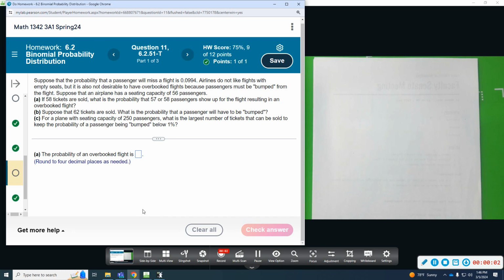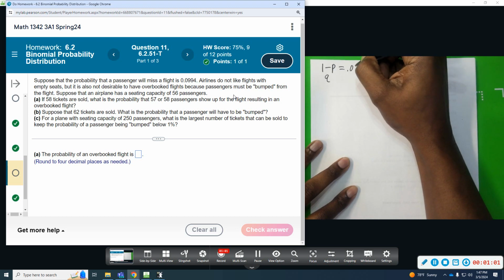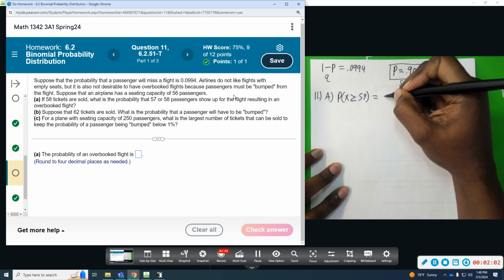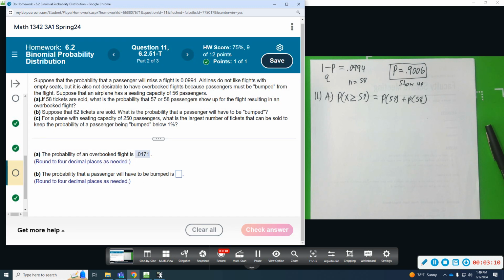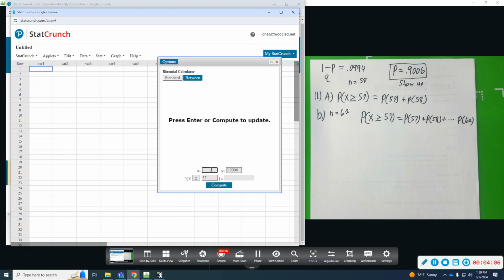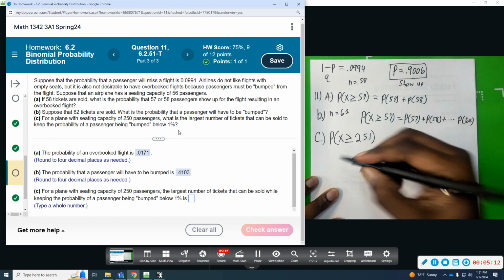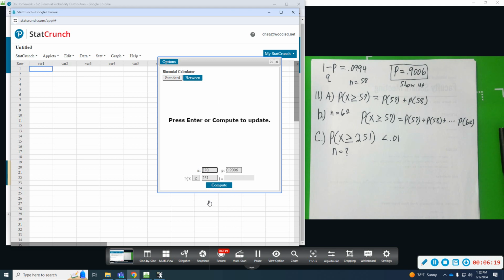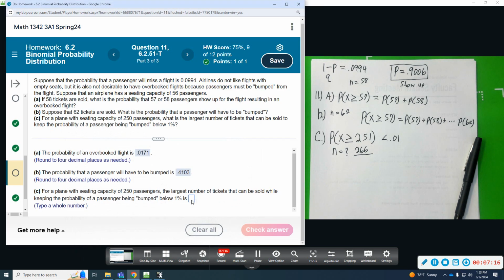LIT Stat 6 2 11